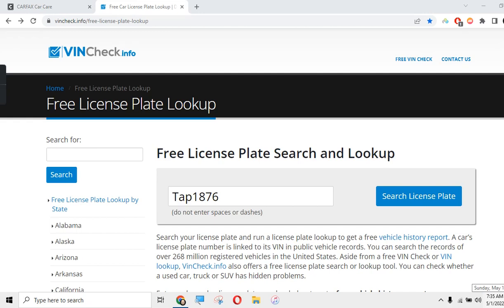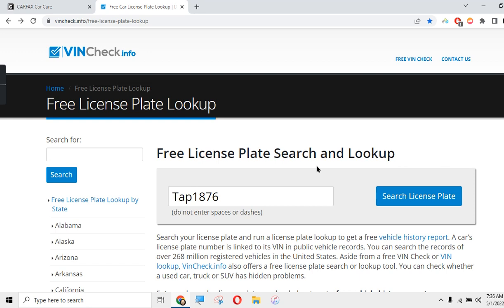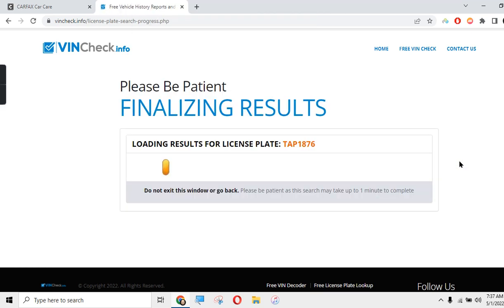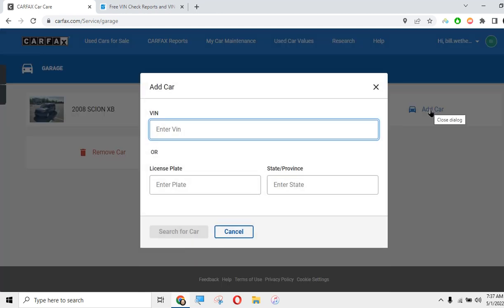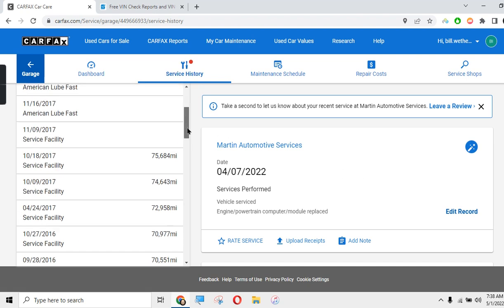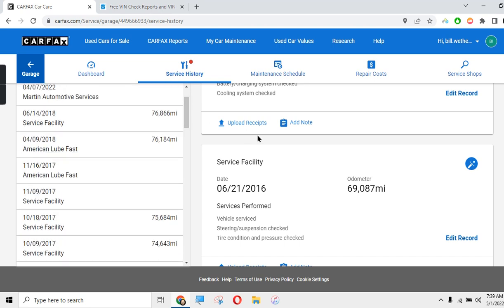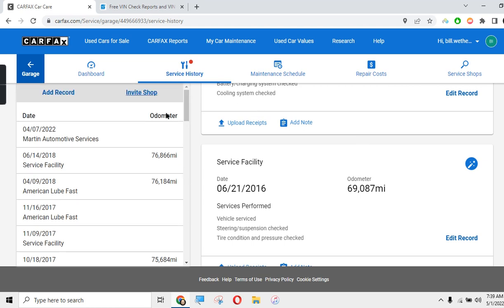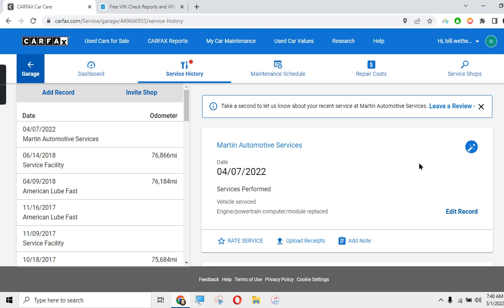How To Get Service History - Without Owning The Car! | Web Learning Pro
Always Do This When Buying A Used Car. especially if you're looking on Facebook Marketplace or Craigslist for a used car. How do you make sure you know the real history of a car?

Find out the service history of a car WITHOUT owning it! Crazy, right! This works as long as you have at least the tag number of the car you're looking at. Buying a car on Facebook Marketplace can be scary. and frustrating. But you should use all the tools at your disposal to make sure you don't end up with a lemon.

Using VinCheck to pull up a VIN number from a car's TAG number.

My "break-up" story with coffee...

Promote the leading marketplace for freelance services.

The information on this YouTube Channel and the resources available are for educational and informational purposes only.  I may get commissions for purchases made through links in my content.